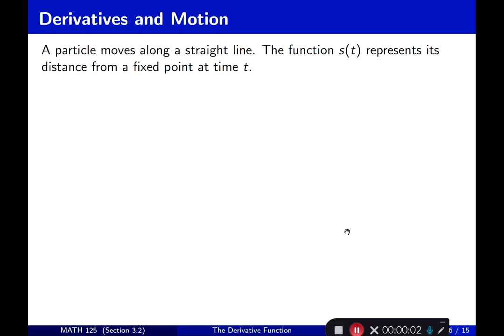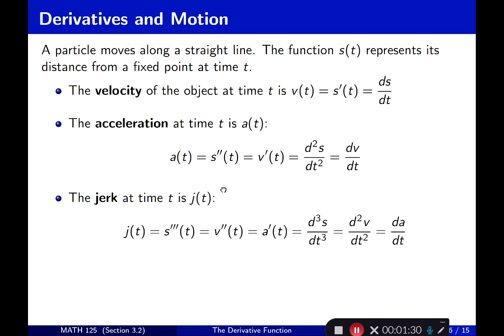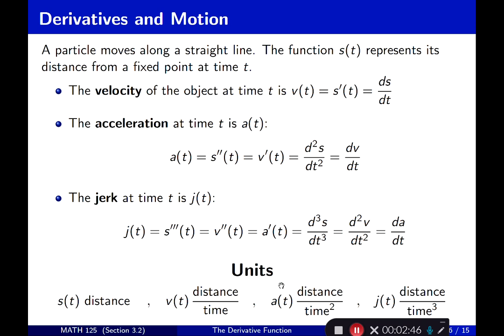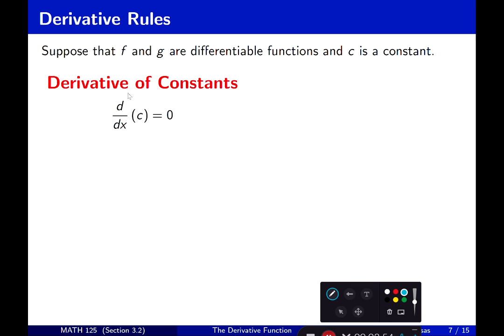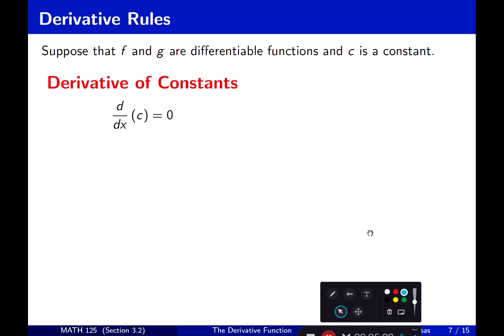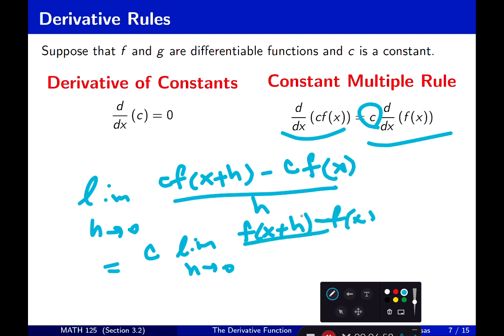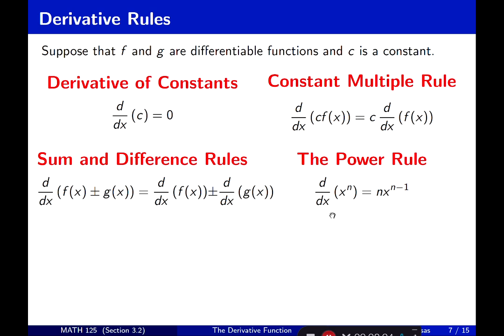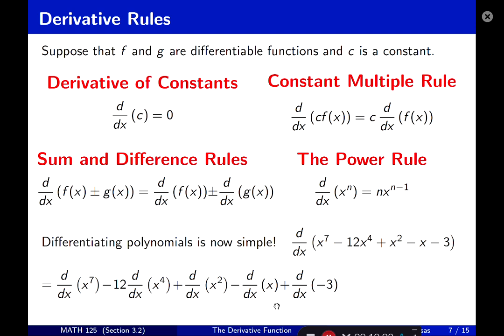3 2 The Derivative as a Function, Part 2, Derivatives and Motion, Derivative Rules